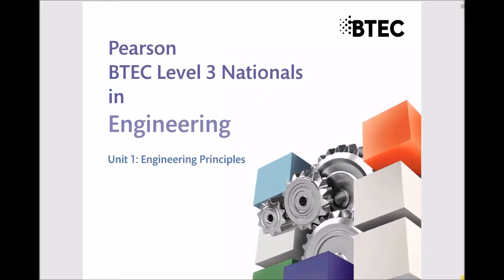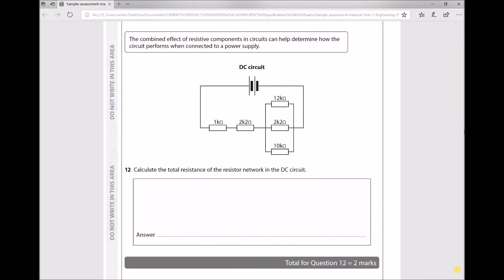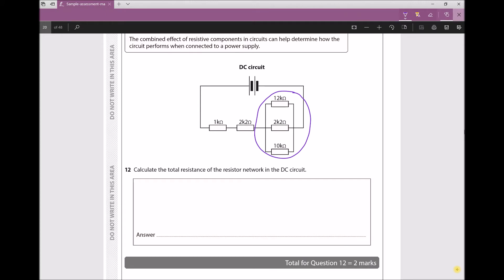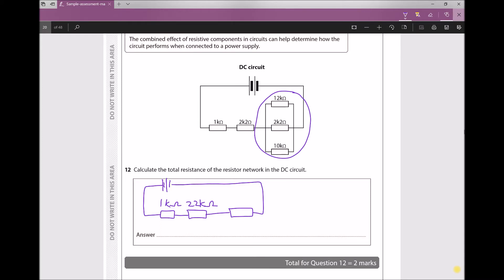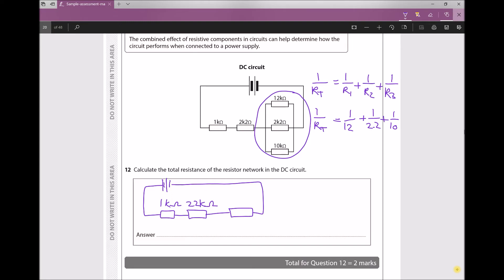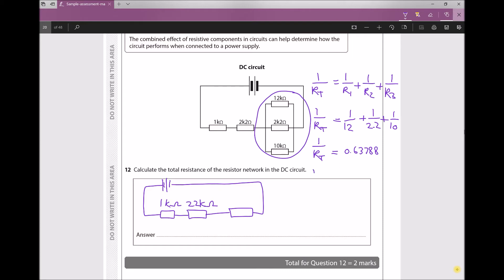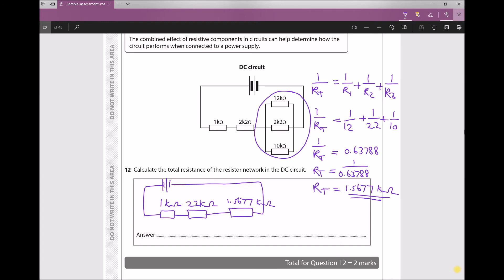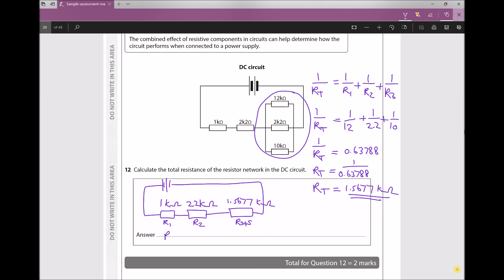L3 ND Engineering Principles Exam Question 12 - Resistors in Series and Parallel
A worked solution to question 12 of the BTEC Level 3, Unit 1, Engineering Principles Exam.

In this question students are required to calculate the total resistance of a DC network containing series and parallel resistors.

This is just one of the many topics covered in the Engineers Academy Exam Preparation online course below: